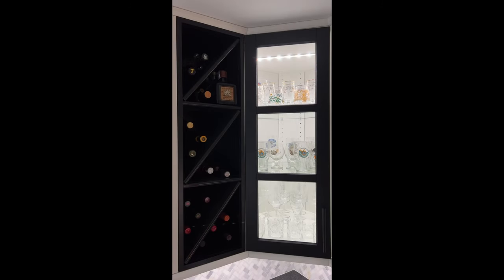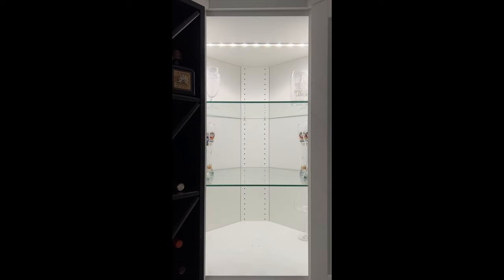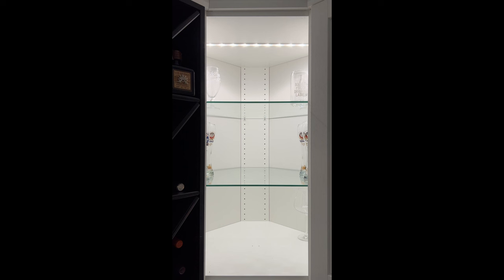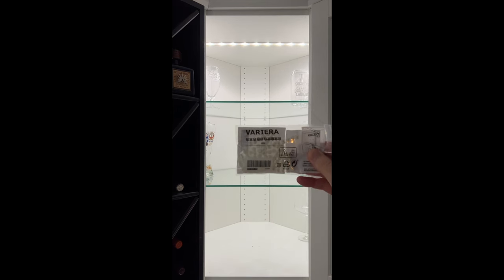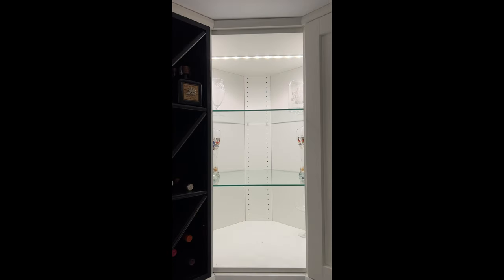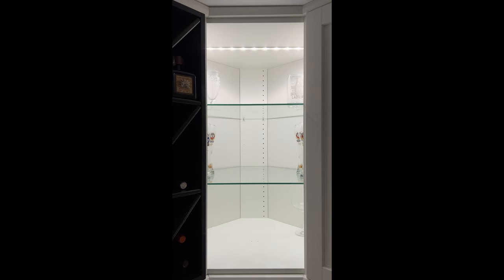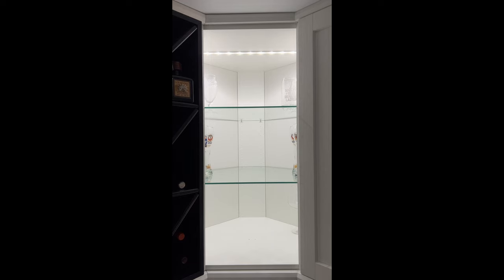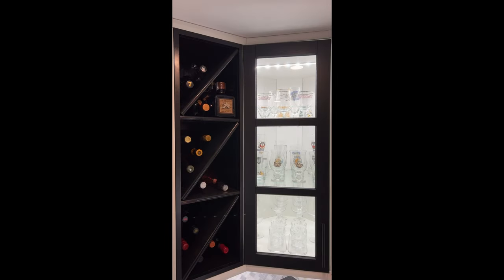The EASIEST way cover holes Ikea Sektion Pax Cabinets Variera Plugs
EASIEST way to cover up holes in Ikea Sektion Pax Cabinets Variera Plugs